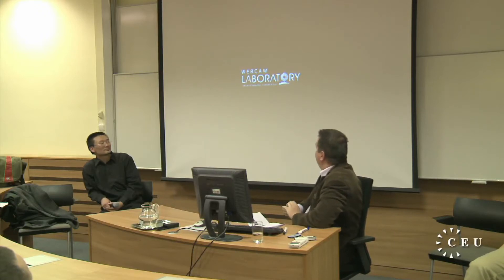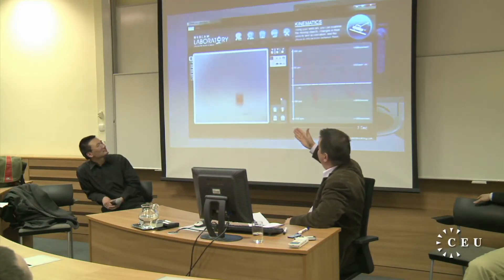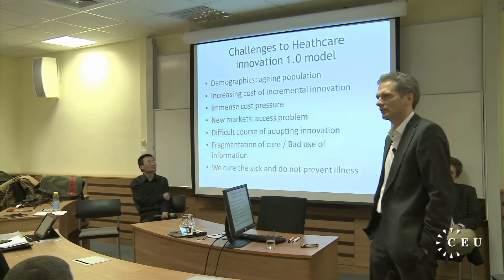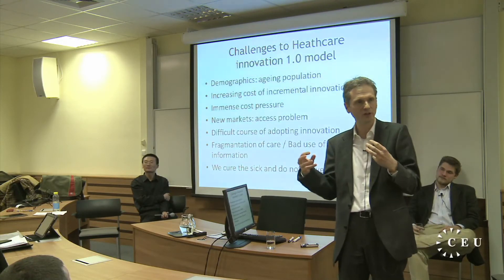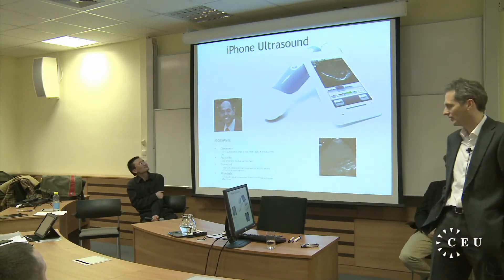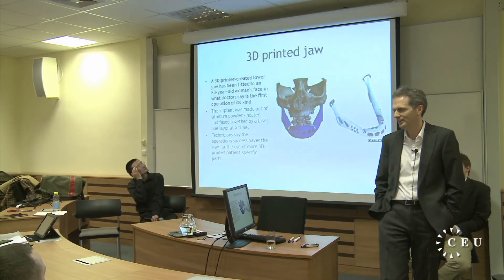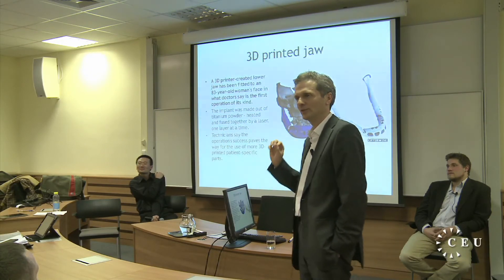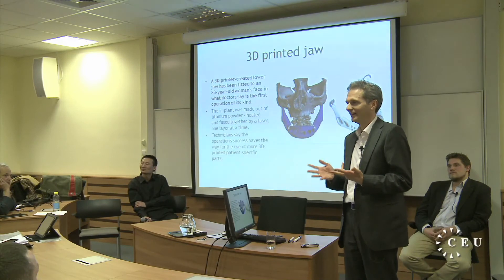Commercialization of new technology, a conversation at CEU Business School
As part of our ongoing roundtable talks on entrepreneurship and innovation, CEU Business School convened leaders from the new technology sector to discuss commercialization, particularly in emerging markets like Hungary.